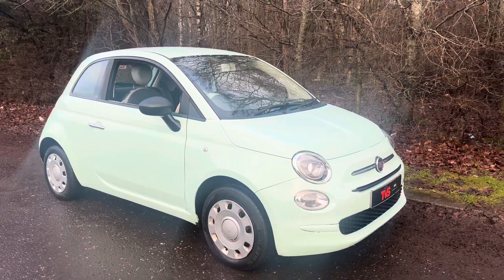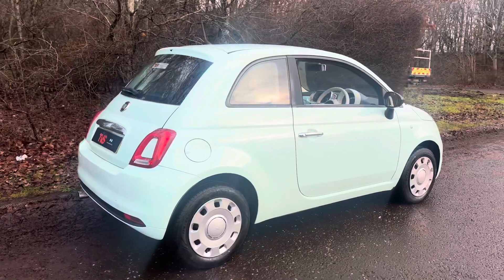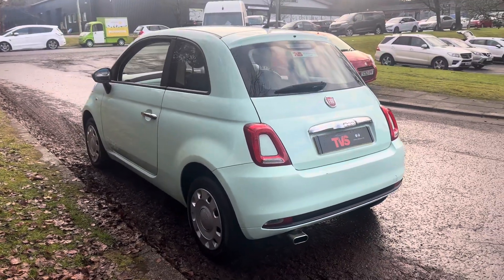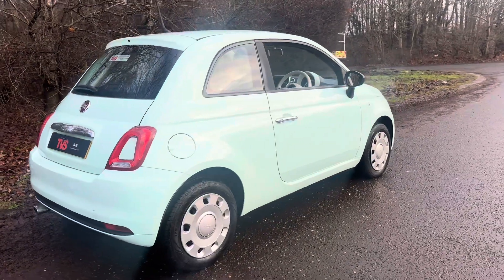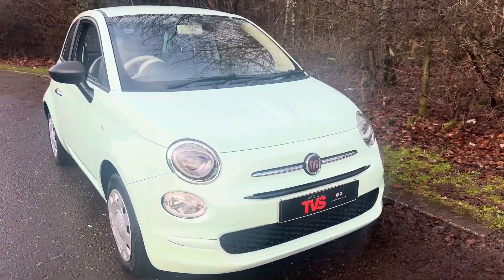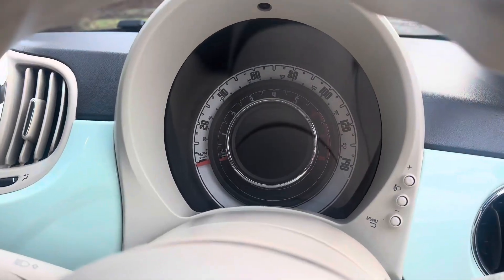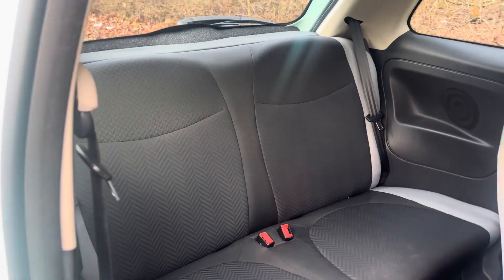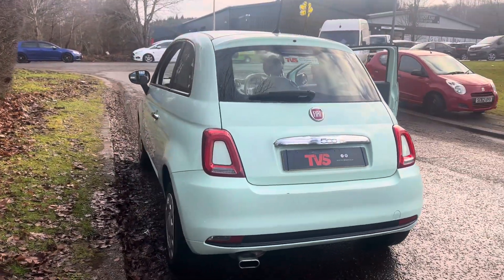2016/66 Fiat 500 Pop on sale at TVS Specialist Cars